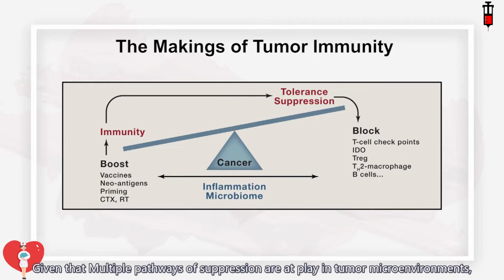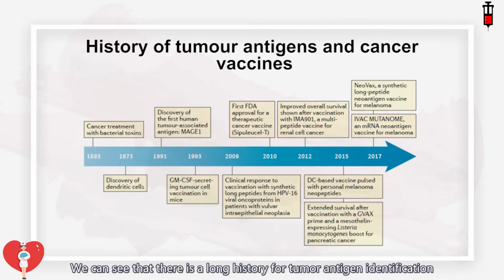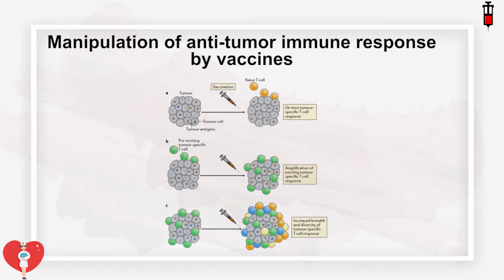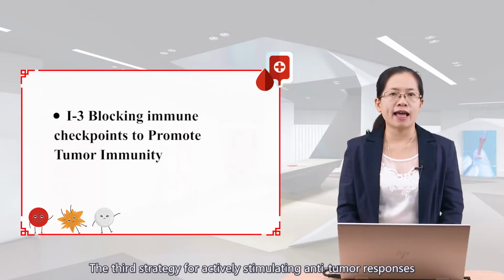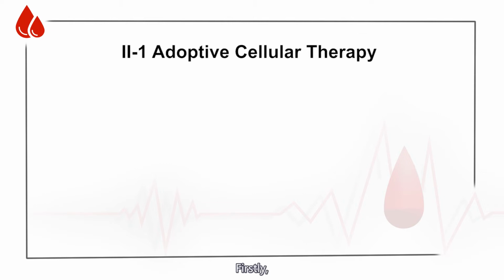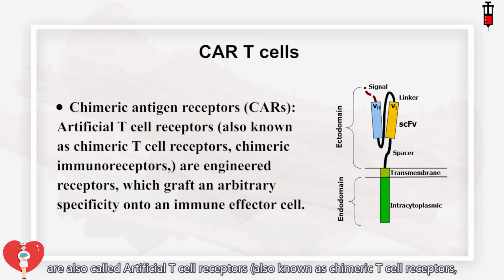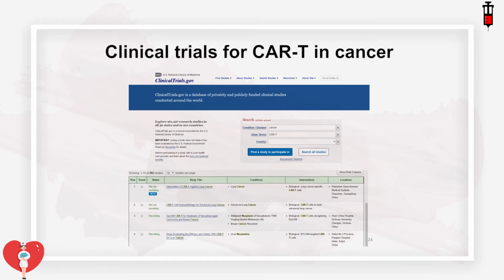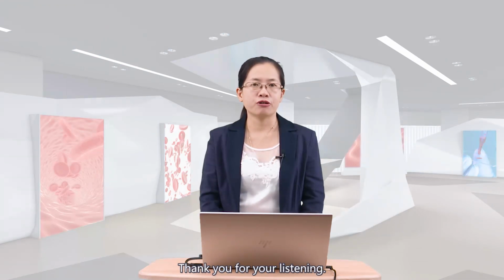6.5 Immunotherapy for tumors